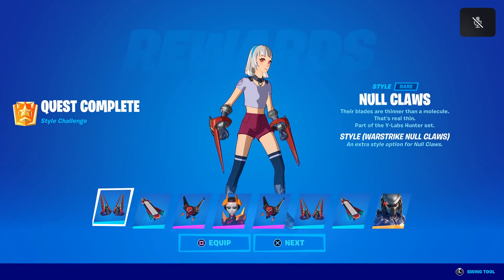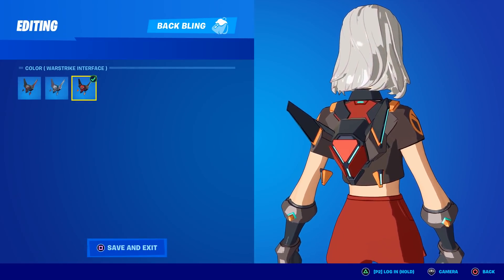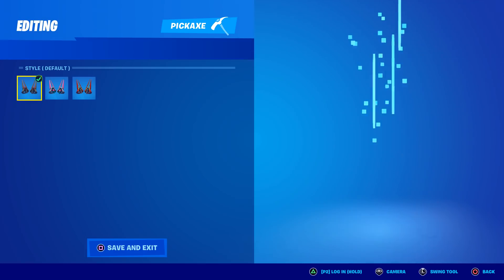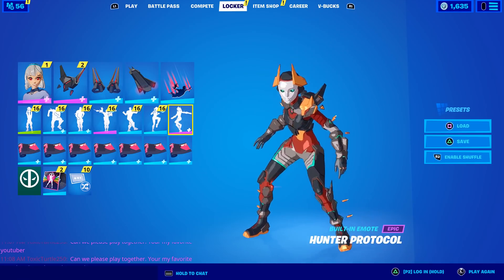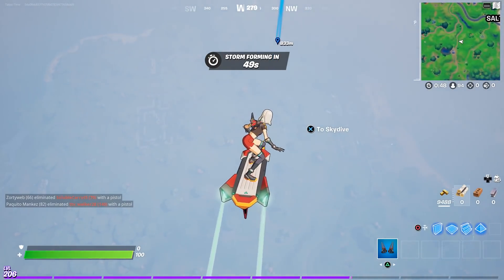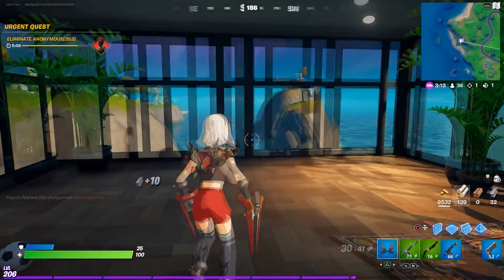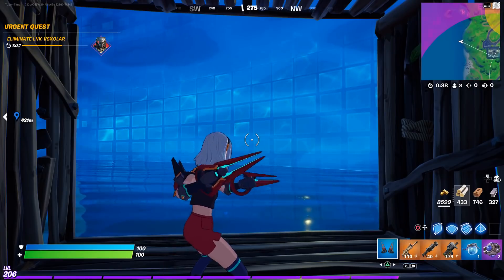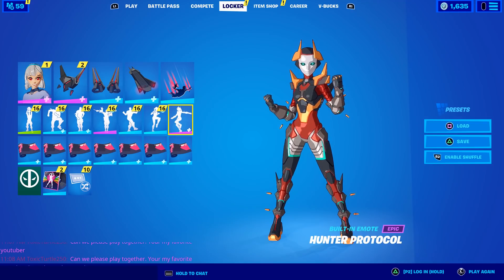NEW Warstrike Lexa Skin Review & Gameplay (Built-In Emote Hunter Protocol)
There's a brand new style available for Lexa that makes her more colorful and changes her built-in emote.  It's incredible!